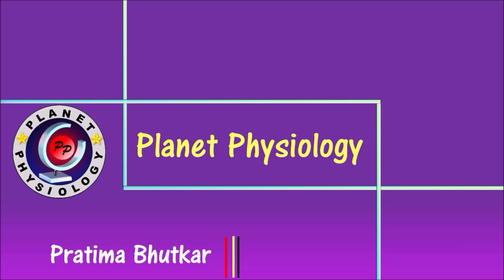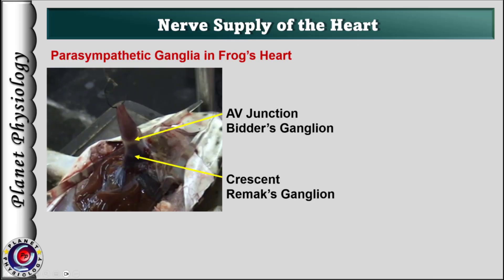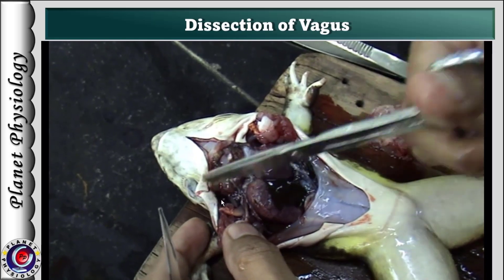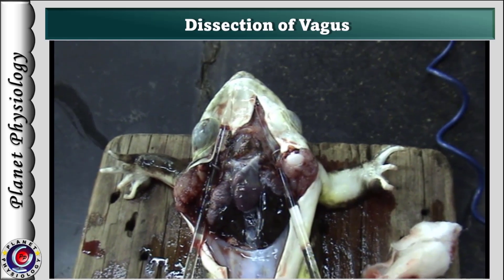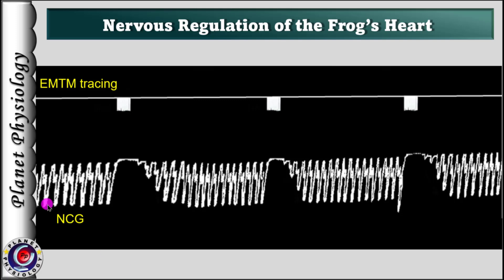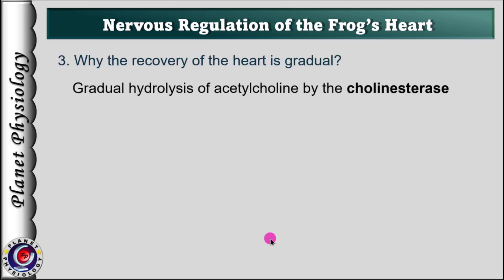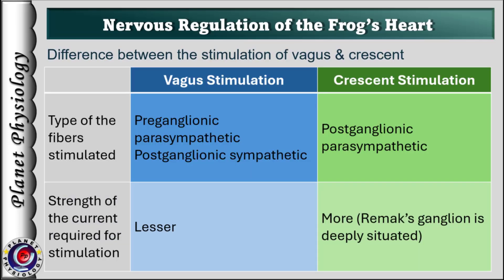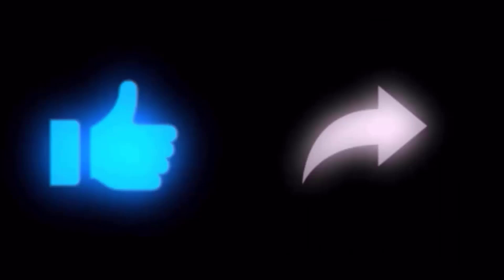Nervous Regulation of Frog's Heart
Video demonstrate recording of the experiment on nervous regulation of frog's heart. Frog's heart is innervated by vagosympathetic trunk and its stimulation stops heart momentarily. Heart recovers spontaneously and gradually once the stimulation is stopped.
At the end, with the help of reflection spots, important questions on this practical are discussed.